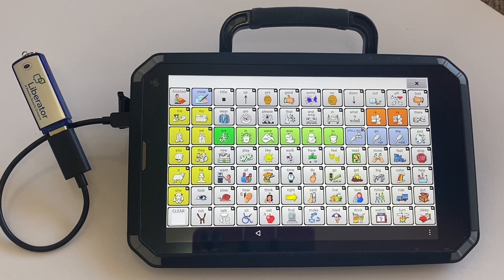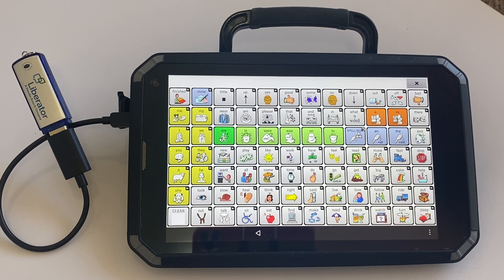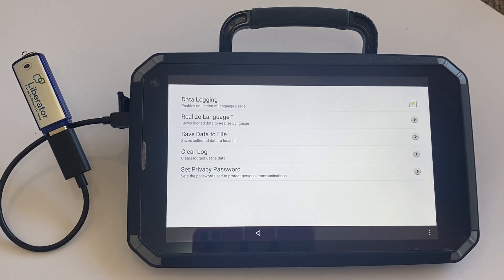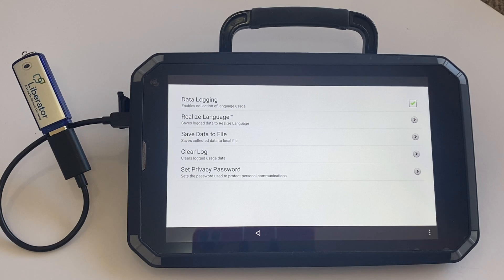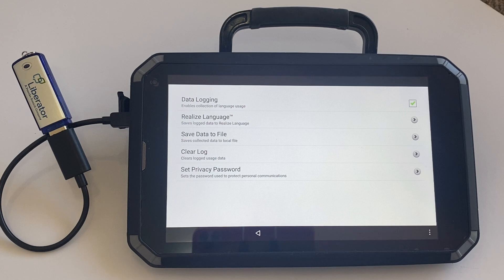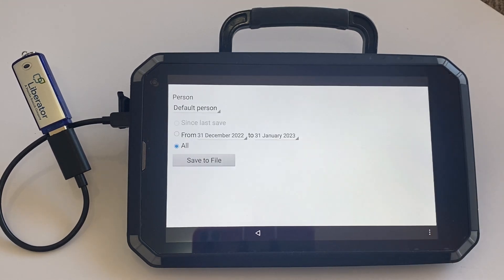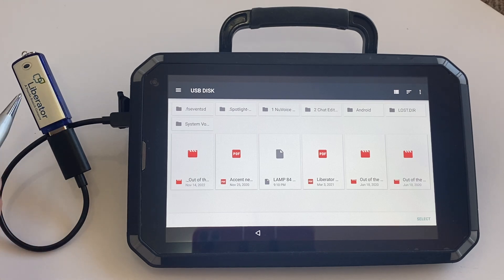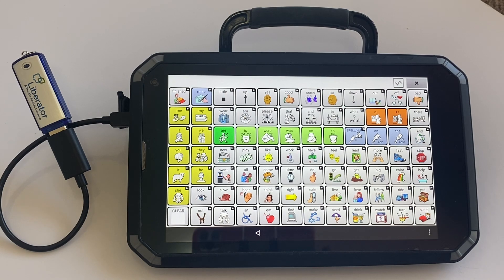Saving Data Logs to USB - Rugged and NovaChat Devices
This video goes through how to save a data log from a Liberator Rugged or NovaChat device, to a USB.